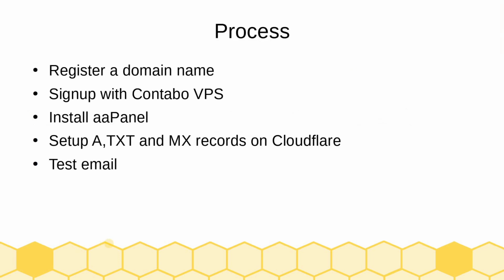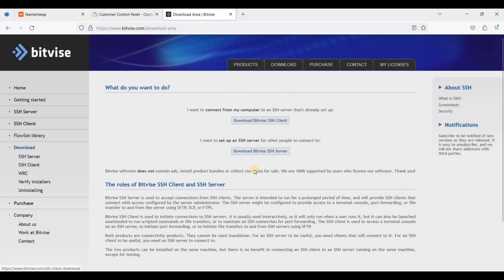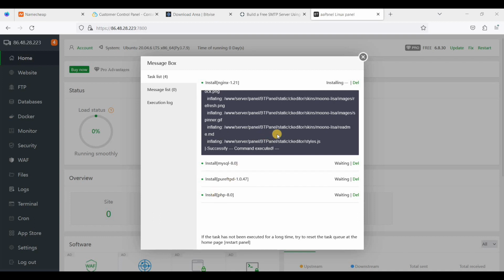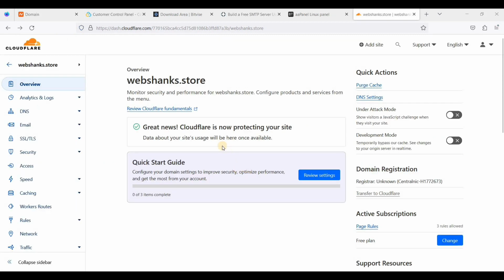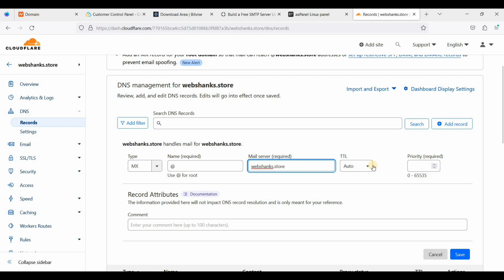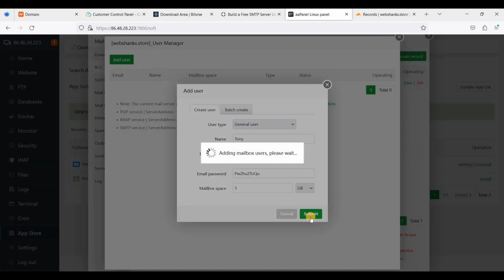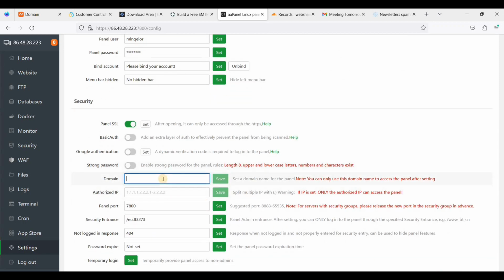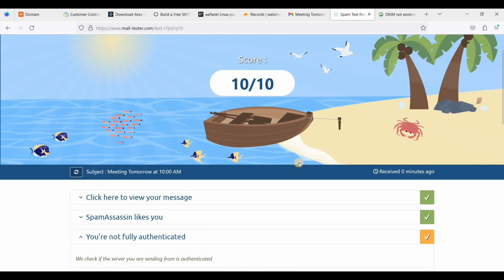Build Your Own SMTP Server Using aaPanel, Contabo VPS and Cloudflare | Send 36K Emails/Day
In this tutorial, join me as I walk you through the step-by-step process of creating your very own FREE SMTP server using aaPanel control panel, a powerful Contabo VPS, and the magic of Cloudflare's performance optimization!

*Update:* Contabo lowered their VPS S to $5.50/mo from $8.49/month but with the same specs.

You should have an open port 25 VPS like Contabo VPS to be able send emails.

What you'll need are Contabo VPS and Domain from Namecheap (or other name registrars). The rest are FREE!

*Best Laptop for Emailing and Surfing*

*Best Practices*
Warm your IP and Domain first before sending out mass email. Build trust for lifetime value.

*My Other Free Email Server Setup Tutorials*

*Troubleshooting*

1. You're not fully authenticated
We were not able to check your DKIM signature

/etc/init.d/rspamd restart

2. Your resverse DNS does not match with your sending domain

Be sure your reverse DNS matches with your hostname. Also, your MX mail server DNS should match with your hostname.

3. I can't receive an email.

Replace _dmarc value with v=spf1 a mx ip6:IPV6Address ip4:IPV4Address -all
Change the IPV6Address and IPV4Address with your server’s IPv6 and IPv4 respectively.

4. aaPanel does not use SSL itself.

Go to Settings - Toggle off Panel SSL and Toggle back on